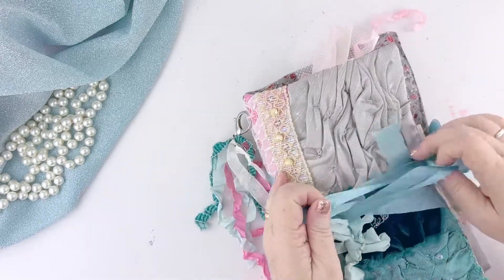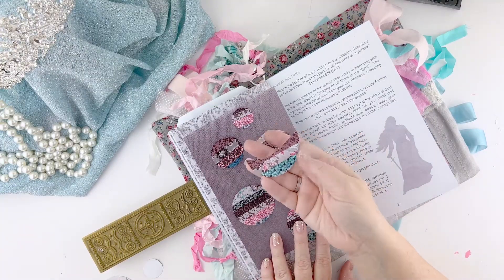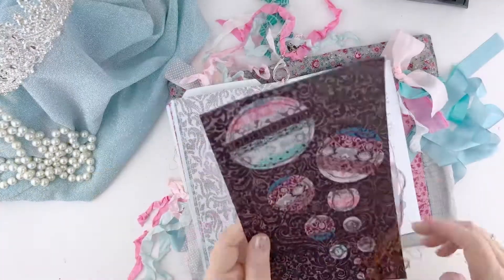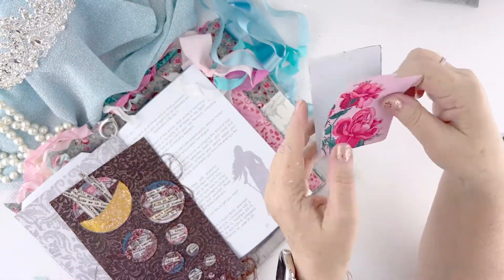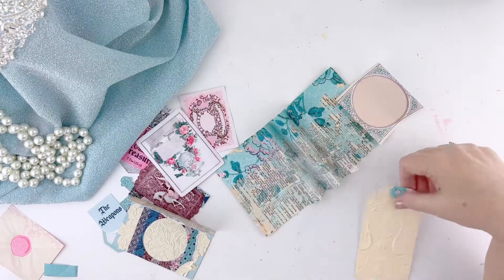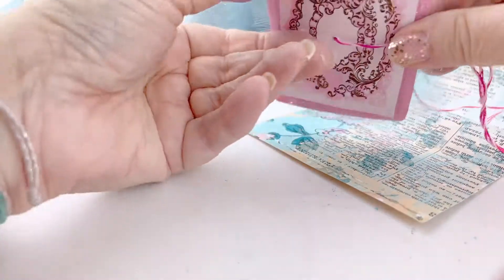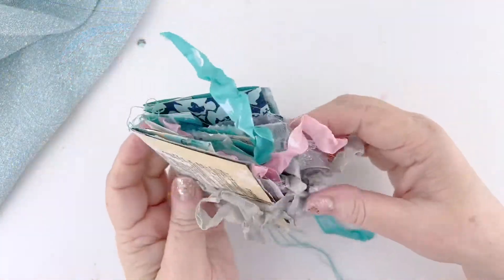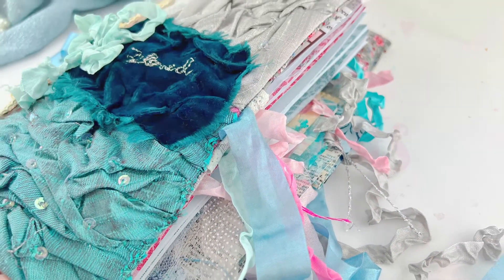Prayer Journaling Ideas to Encourage and Inspire You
If you sometimes struggle to find the right words to pray, I have some creative prayer journaling ideas that are going to encourage and inspire you.  I'm sharing my thoughts on prayer journaling and how I "pray on paper" when I can't find the words.  I have some fun journal page ideas for you, a unique accordion mini prayer booklet and a brand new product to show you!  Plus a mini prayer journal flip-through! Here we go y'all!

💗New Faith Phrases!

💗Think About These Things kit (the prayer dictionary paper)

💗Prize Bundle #1
expired

💗Variegated Embroidery Floss (not my usual source, but I have purchased from her and she had lovely hand-dyed threads)